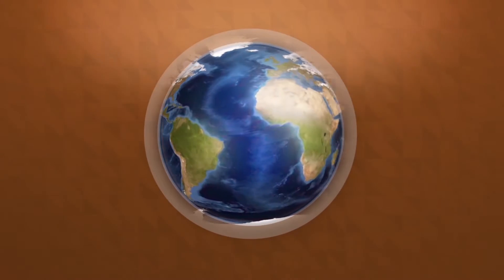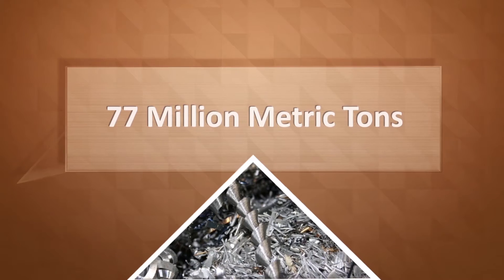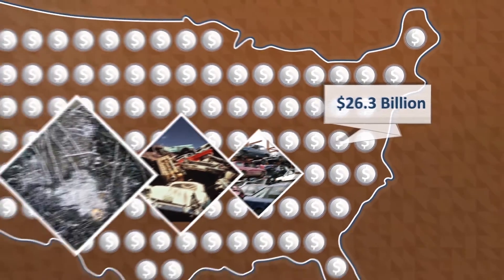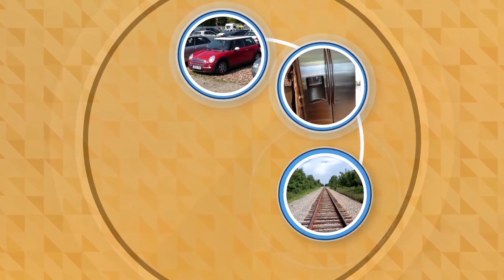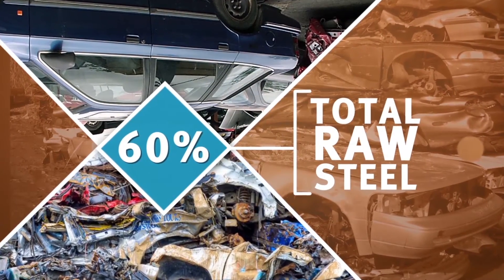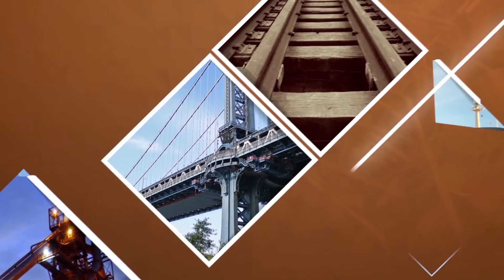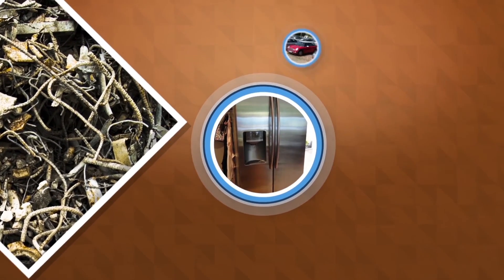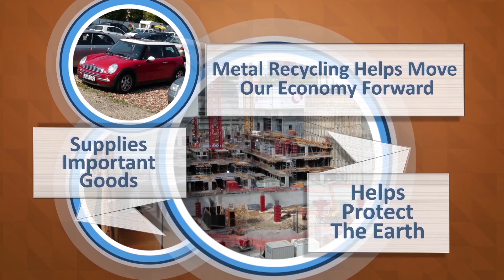Recycling Commodity Series: Ferrous Metal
A short video that walks you through the lifecycle and highlights the economic and environmental impact of the most recycled material in the world.